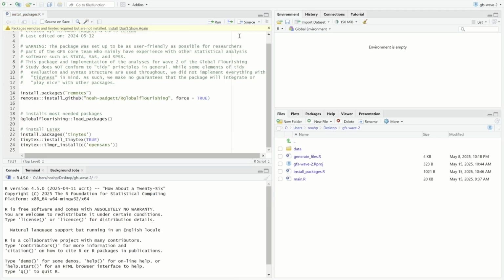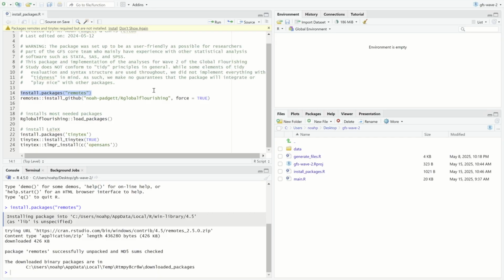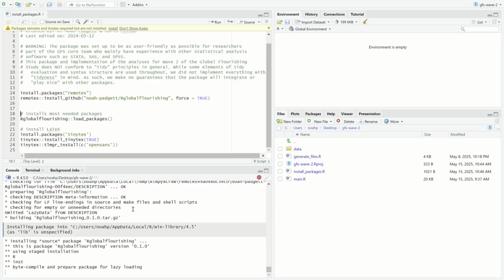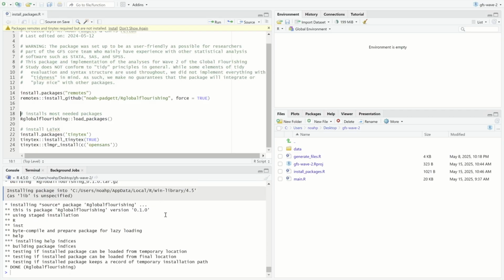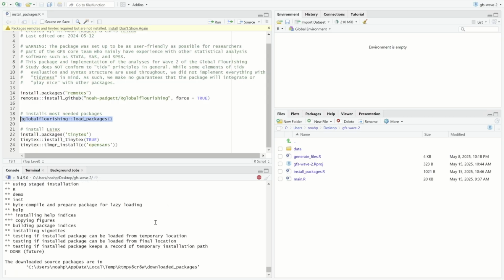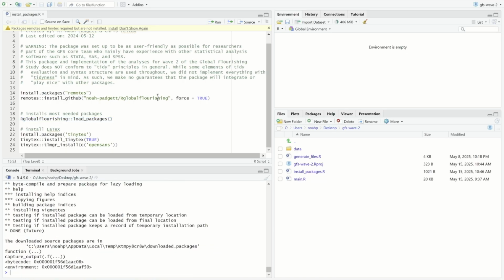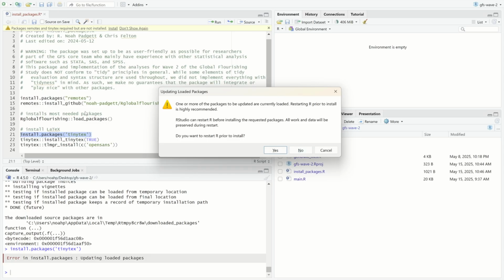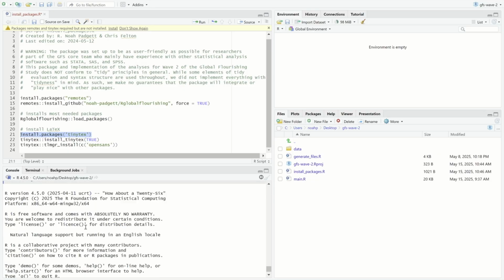Part 3 - Installing R Packages - Global Flourishing Study Wave 2 Analysis Tutorial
Installing R packages.